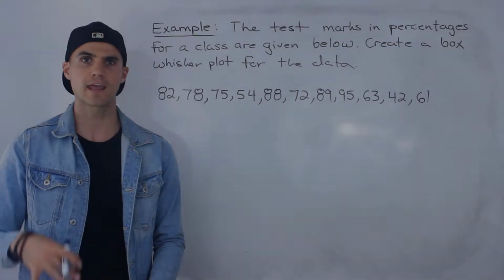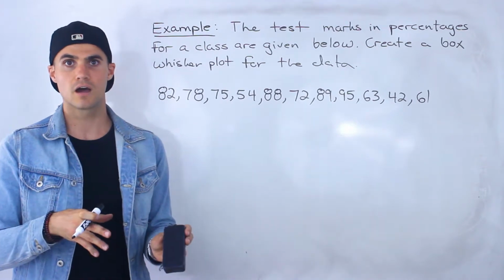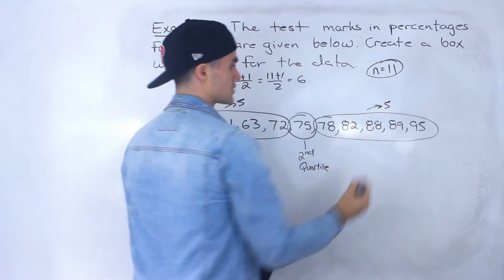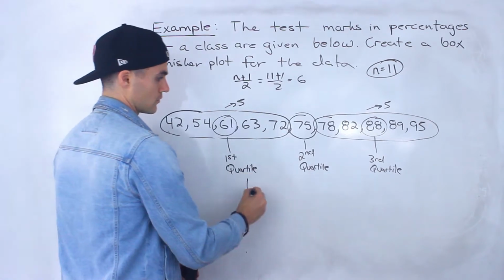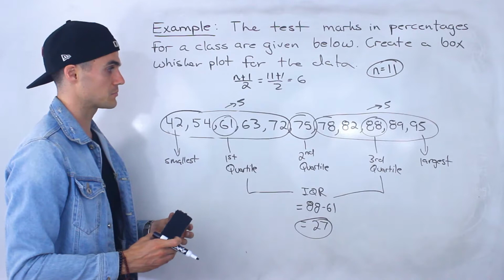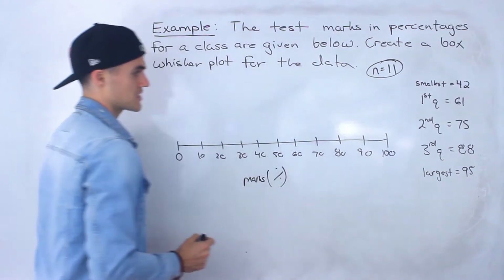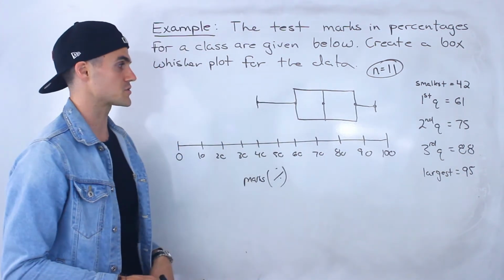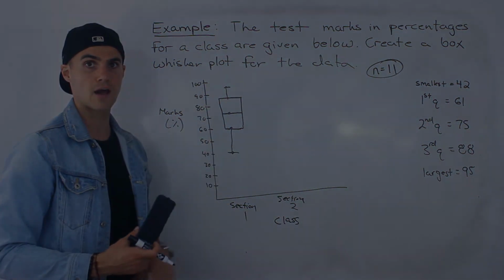STATS 1024 (Western University) - Quartiles and Box-Whisker Plots Example 1 - Statistics